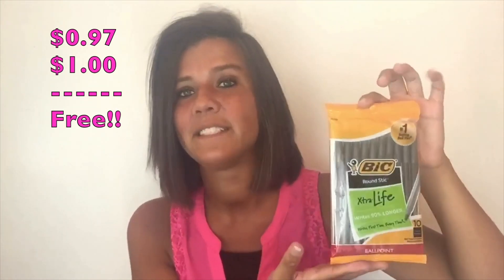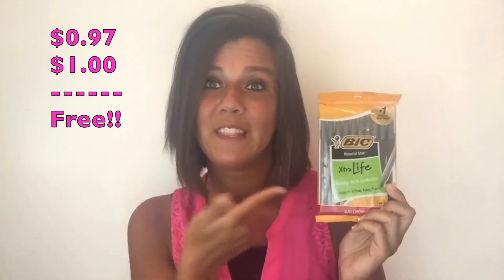Free Bic Pens at Target!